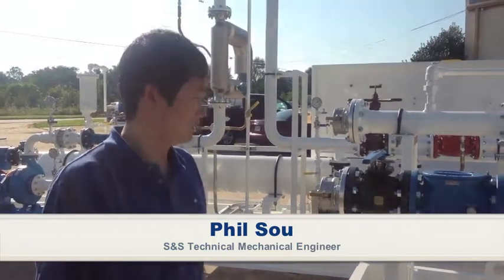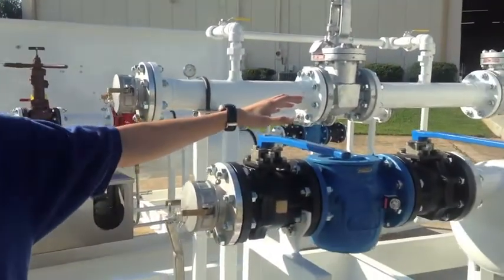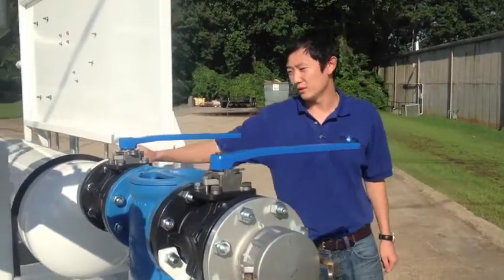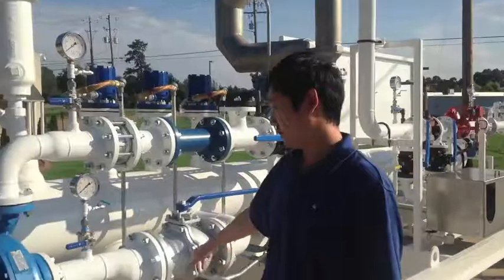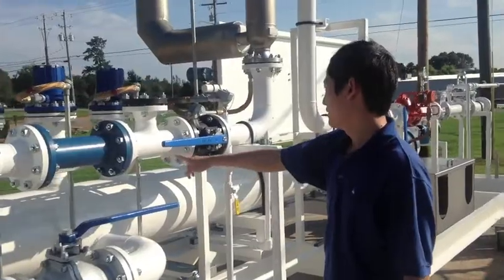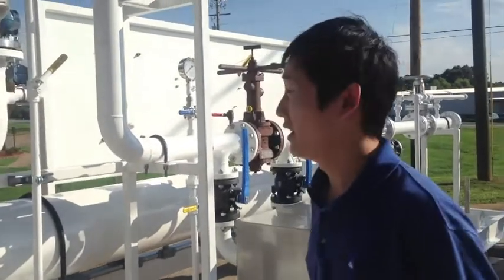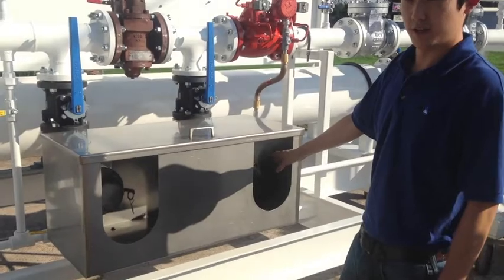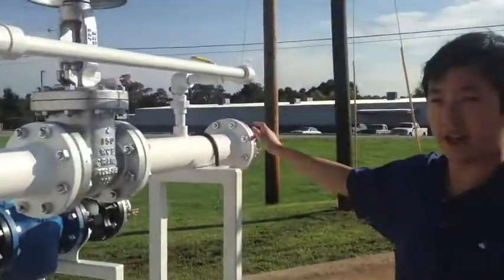S&S Technical Engineer Walkthough - LACT Lease Automatic Custody Transfer Skid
When projects arrive at corporate headquarters in Alpharetta, GA, our lead Mechanical Engineer, Phil Sou is tasked with ascertaining what approach and materials will best serve the client needs and budget.

We asked Phil how he approaches the early stages of development, "Even if the customer has very little technical knowledge, we can take a few steps back and assist in the discovery process, this ensures we'll deliver the right solution for the job."

Our average time from your request to our quote through Q2 2013: 4.5 days
Percentage of RFQ's out in 48 hours or less through Q2 2013: 51%